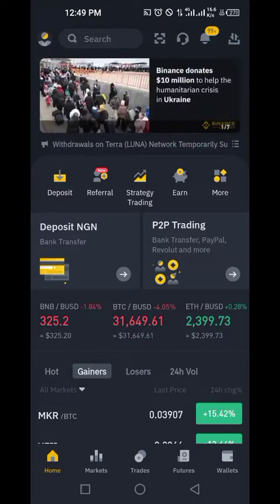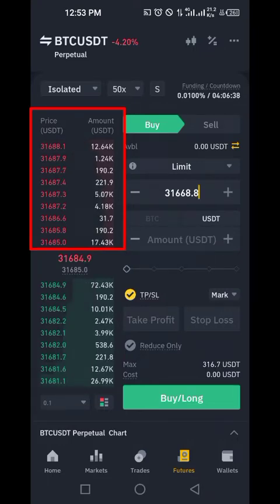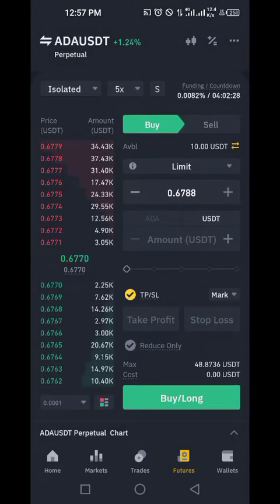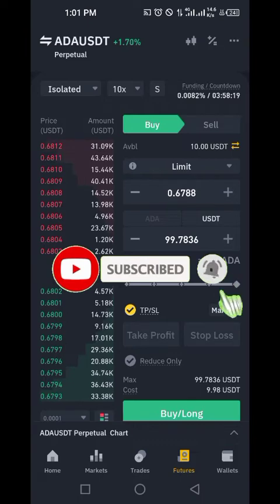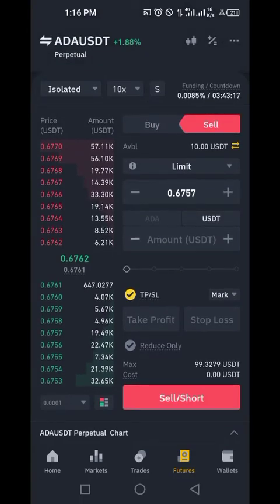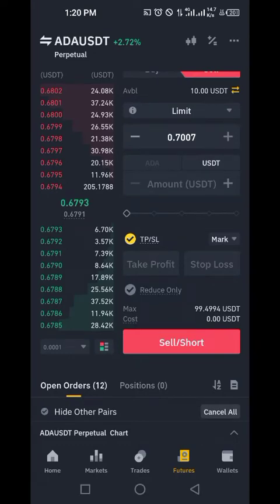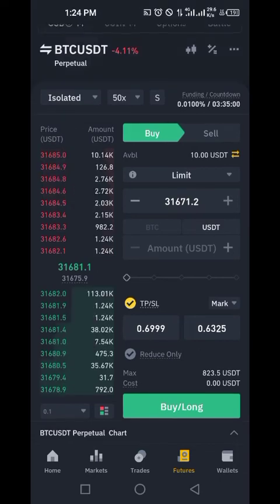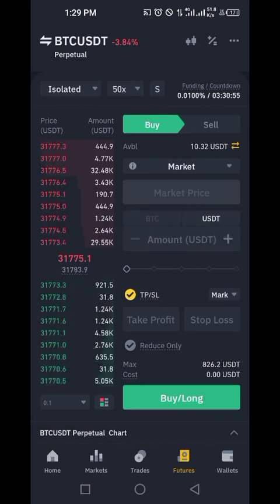Binance Futures Trading Tutorial for Beginners || Mobile App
In this tutorial, you will learn how to trade futures on binance using mobile app. Make sure to watch to the end not to miss out on any details because trading ignorantly is risky.

✅Understanding how futures work
✅What is leverage and how to apply it
✅Cross and isolated margin
✅How to buy/long
✅How to sell/short
✅Limit order and market order type
✅How to apply take profit and stoploss

Use the below link to create an account on Binance